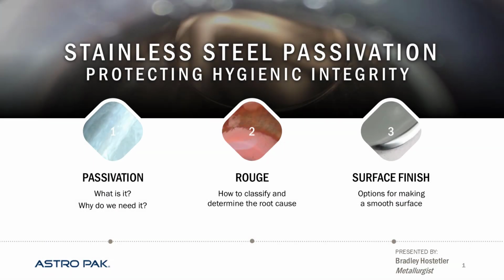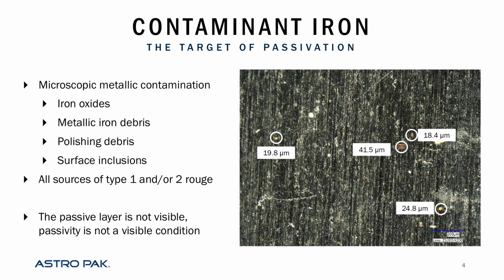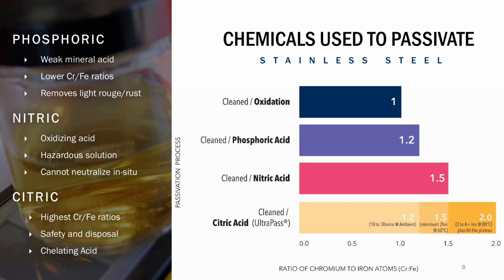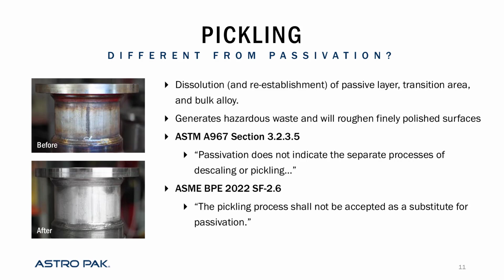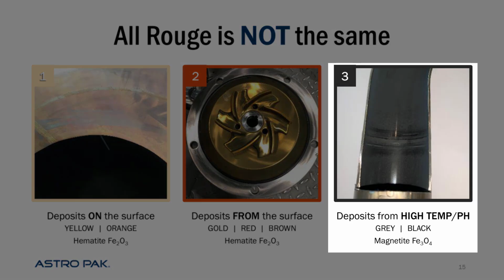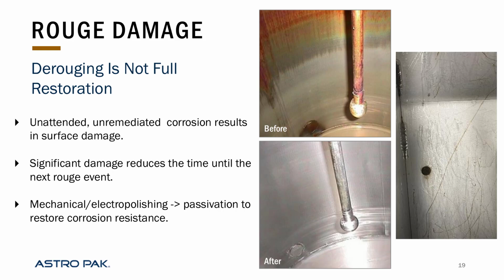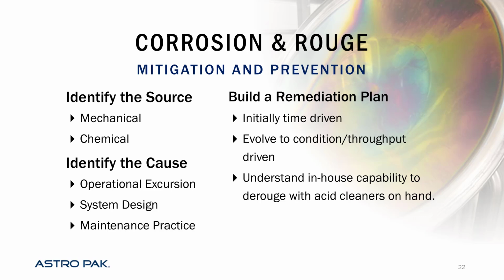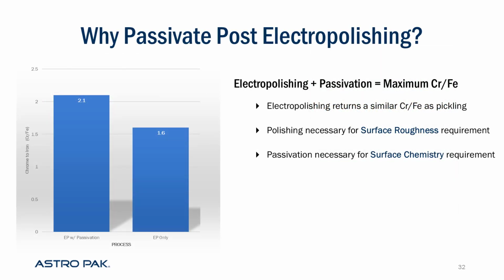Webinar 2, 2025: Stainless Steel Passivation: Protecting Hygienic Integrity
Surface finish is one of the fundamental concepts in hygienic equipment design. A smooth surface finish enables effective cleaning of food processing equipment and helps prevent microbial contamination. Metallurgist Bradley Hostetler of AstroPak focuses on stainless steel surface finish, including passivation, corrosion prevention, and methods for restoring smoothness after the surface has been compromised.